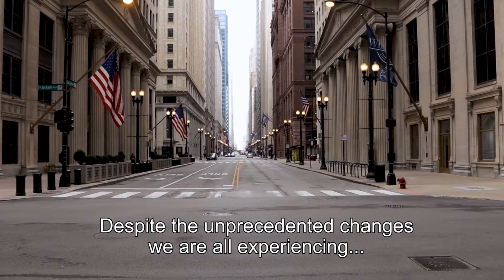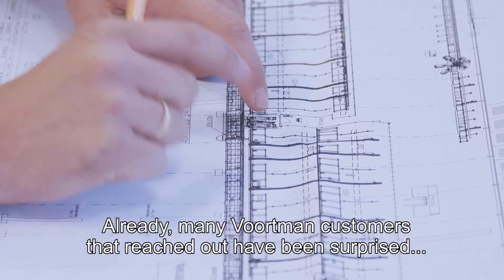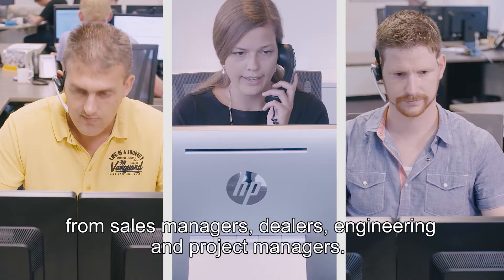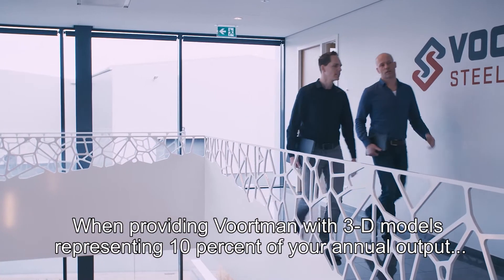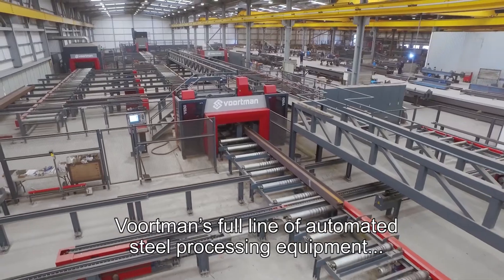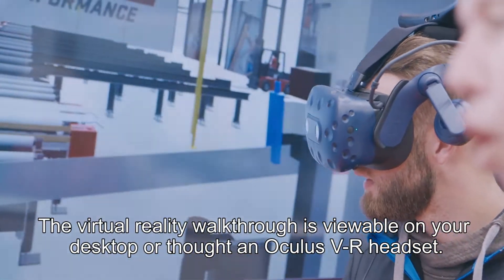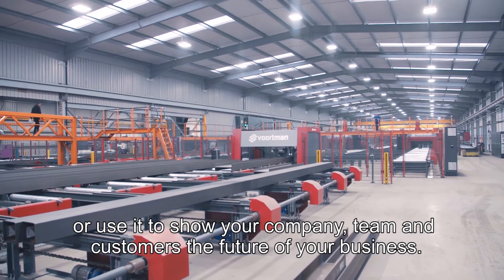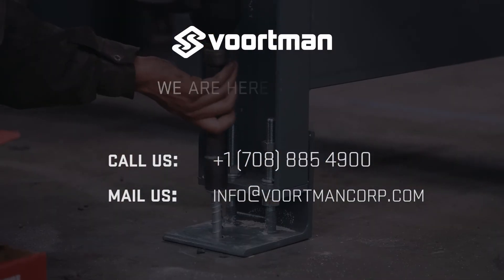Voortman Steel Machinery | We are here to help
All of us at Voortman Steel Machinery wish you and your families the best of health and continued success in these uncertain times. We want all of our customers, current and future, to rest assured that through preparation and quick action there won't be any significant change in our ability to perform service, maintenance, installation, and parts and consumable fulfillment at this point internally. Thankfully our own internal remote service capabilities and automated systems have allowed Voortman Steel Machinery to continue to be there for our customers. We can fix most issues with remote technicians assisting your operators over the phone utilizing Voortman's remote diagnostics, and our parts and consumables department is taking extra steps to minimize contamination risk when accepting and sending shipments in our facilities.